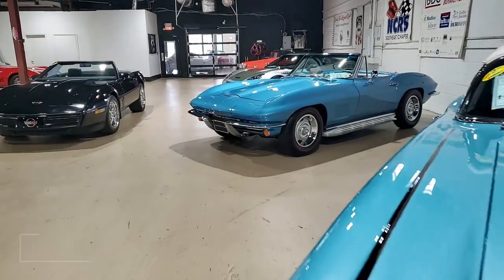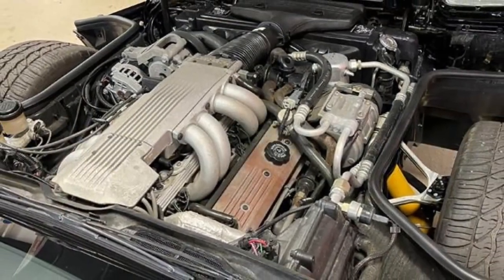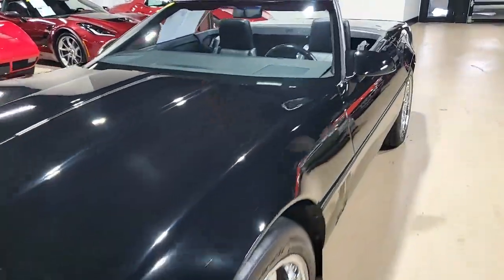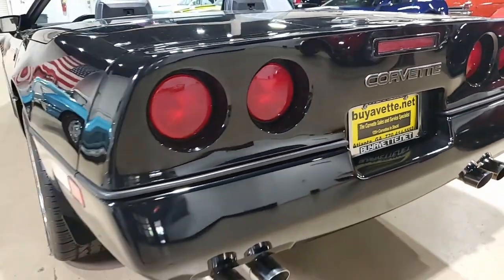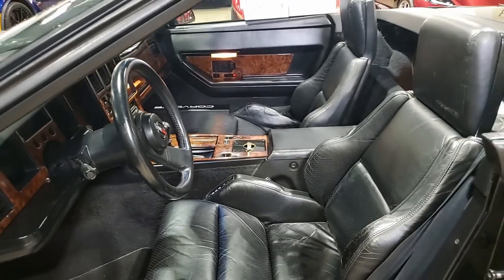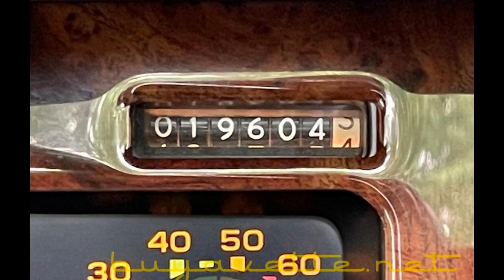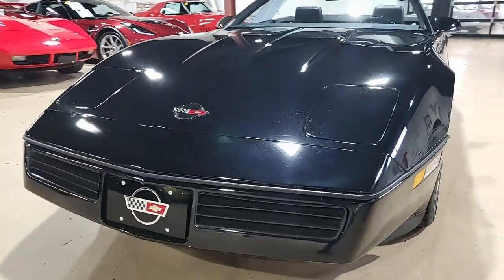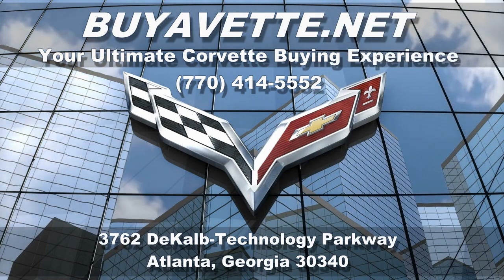1988 Corvette Z52 Convertible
1988 Corvette Z52 Convertible For Sale

Black exterior, Black leather interior, Black convertible top.

240hp 350ci L98 Tuned Port Injection engine, Doug Nash 4+3 manual transmission, posi rear-end.

Coming with a clean Carfax and LOADED with factory options, as well as some added appearance accessories, this 1988 Corvette Z52 Convertible shows just 19,590 miles, and is in good condition. This car's paint is vg, with a great shine. Convertible top is good-vg, and window sweeps are BRAND NEW. A set of chrome C4 ZR1 style wheels has been added, and BF Goodrich G-Force Super Sport A/S tires show an average of 9/32nds tread depth remaining. The interior of this 1988 Corvette Z52 Convertible shows good-vg door panels and factory leather seats, and vg steering wheel and carpet.

Other additions to this car include a woodgrain kit for the dashboard/center console/door panels, idiot light center cover with White "CORVETTE" script, Black door sill covers with White "CORVETTE" script, Kenwood KDC-MP538U CD/MP3 stereo, aftermarket speakers, mudflaps, and louvers for the front bumper grilles.

19K Miles.